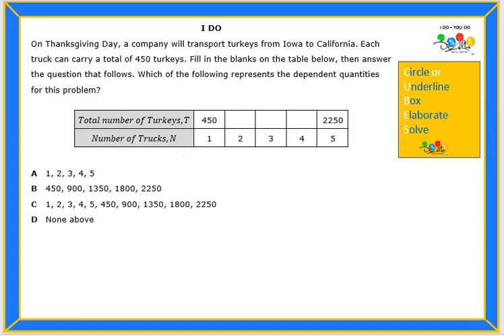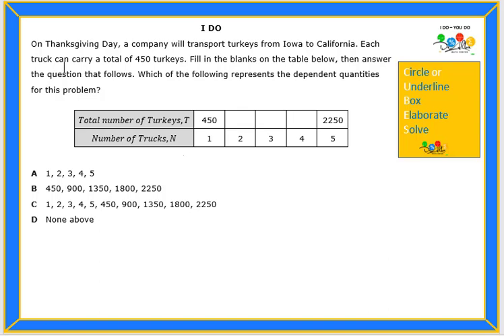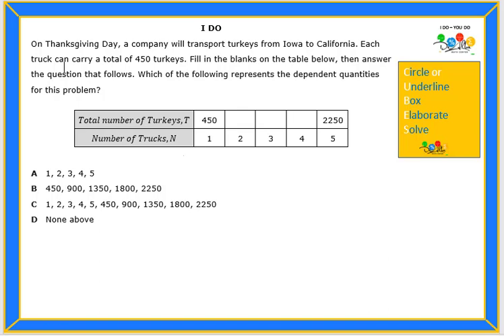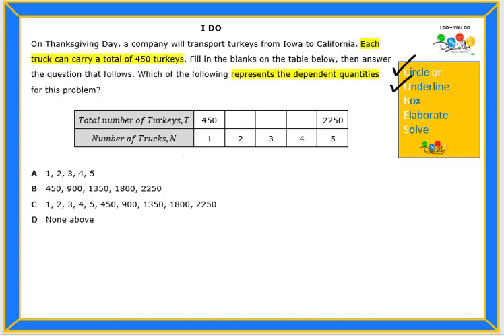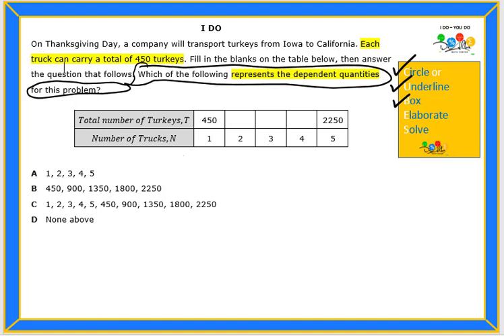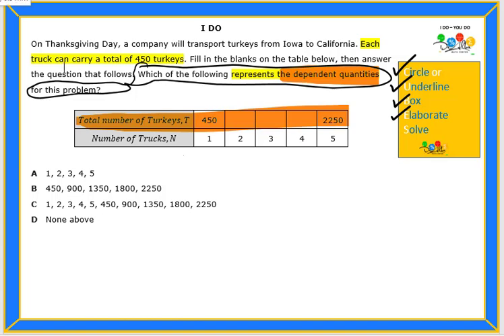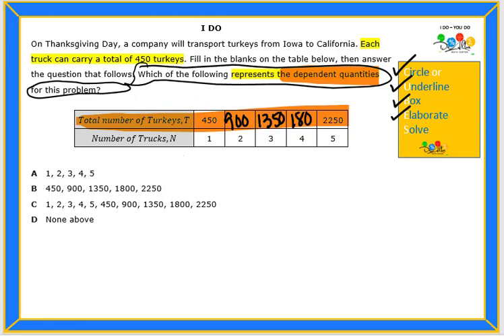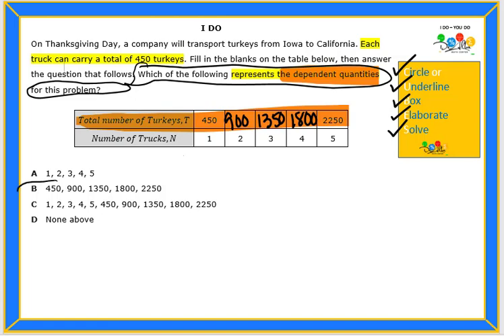6.6(A) Question 09- I Do - You Do (English)